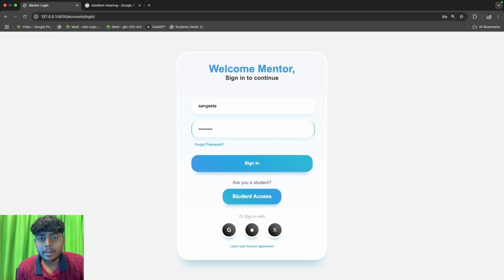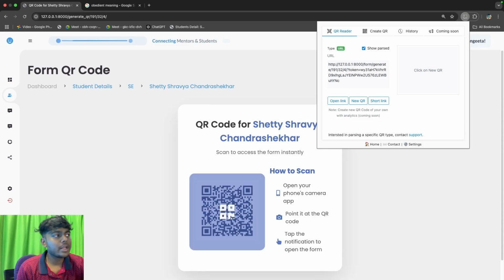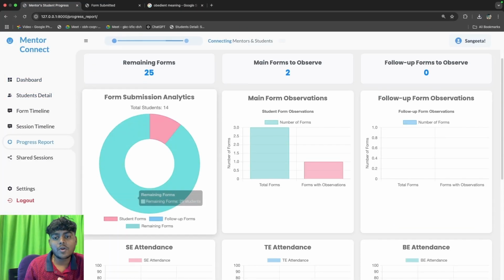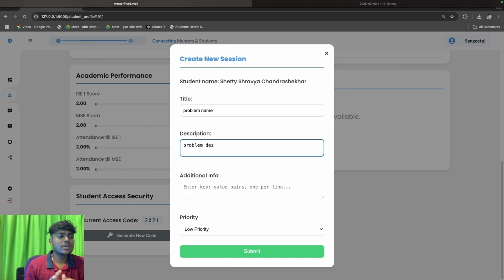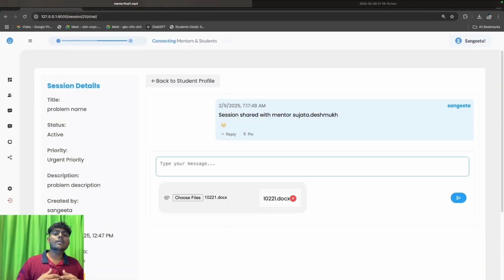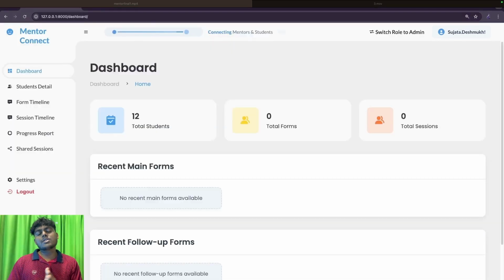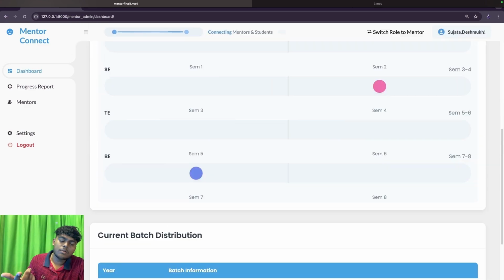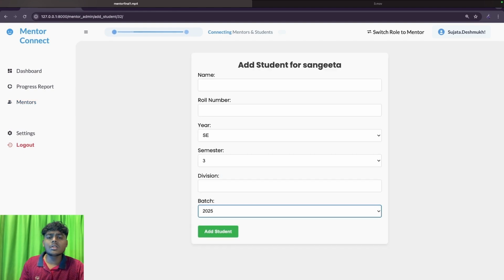MentorConnect | Team 4i | Fr. Conceicao Rodrigues College of Engineering version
Wear earphone since the recorded voice is low.
Hey this is Team 4i and  this is the demo of the website that we have made for our college. We are currently deploying it for Computer Branch for testing.
This is according to the mentoring process of our college but we can change few parts of this to make it generalized.
Please do let us know if you have any feedbacks or if you are interested to use this.